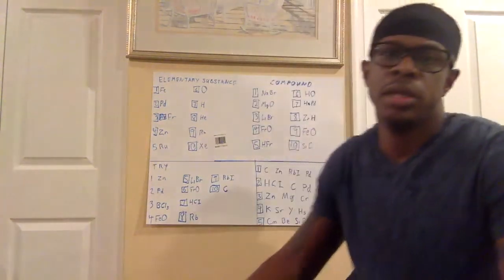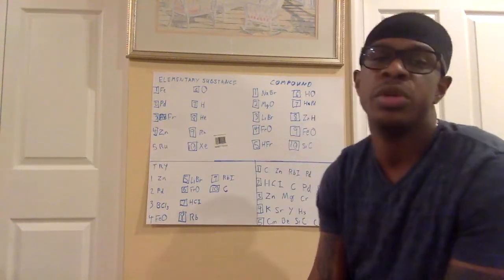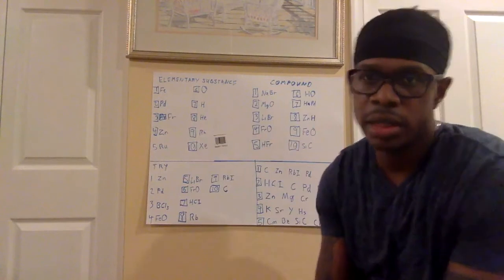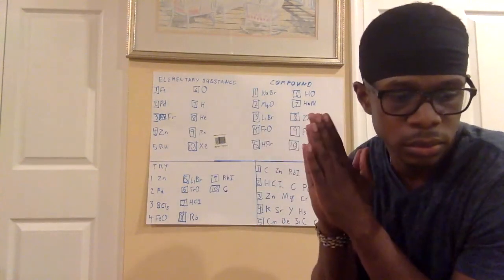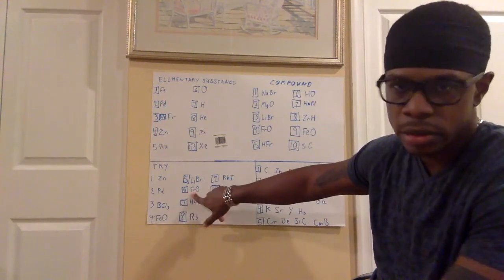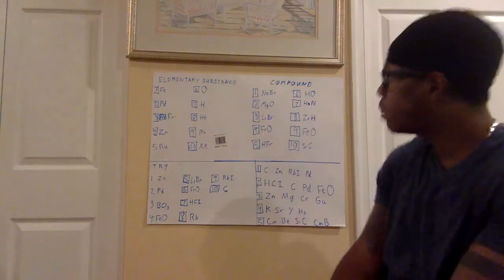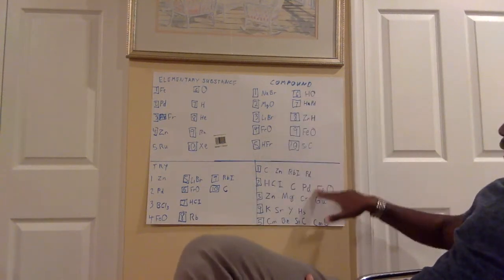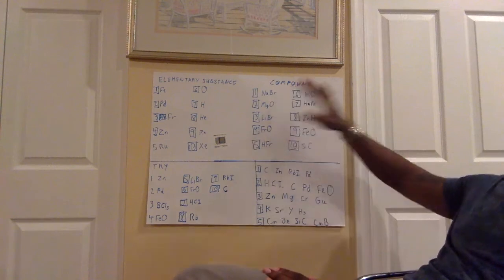Classify/Identifying elementary substances and compounds using chemical formulas (continuation)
Elementary substance- a pure chemical substance (atom) that consists of 1 atom
compound - pure chemical substance (atom) that has two or more atoms